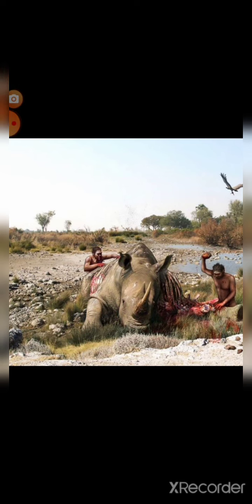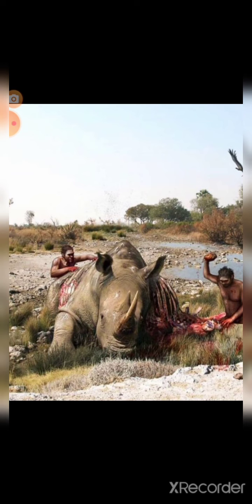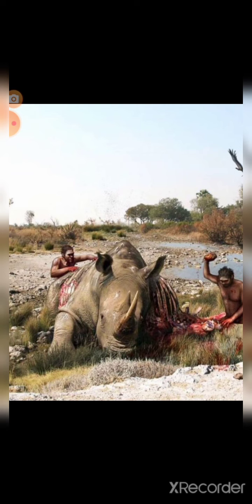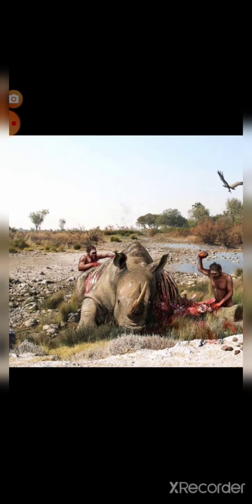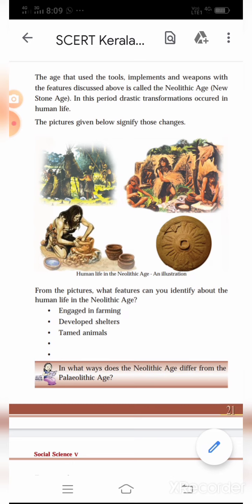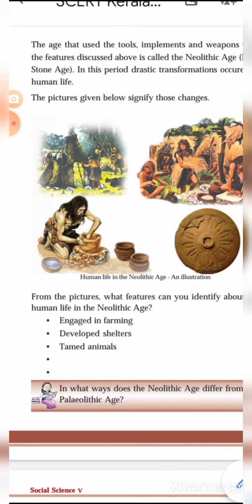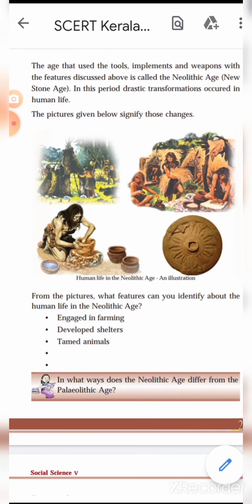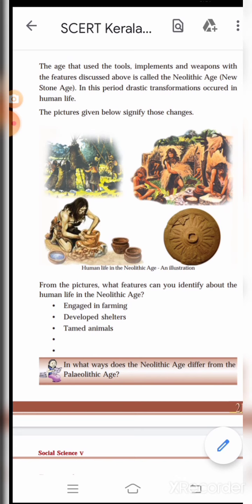July 14, 2021